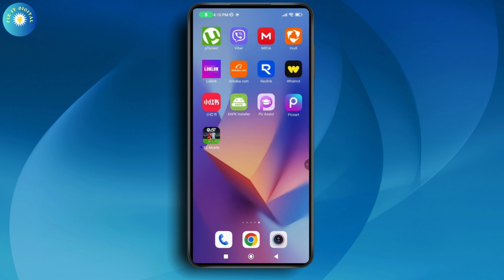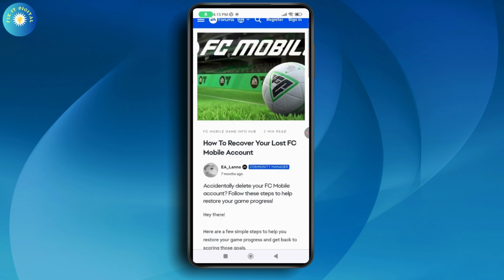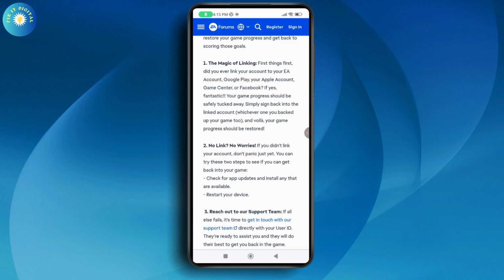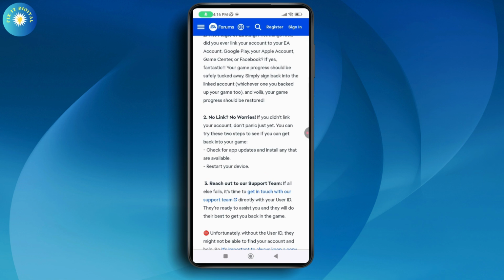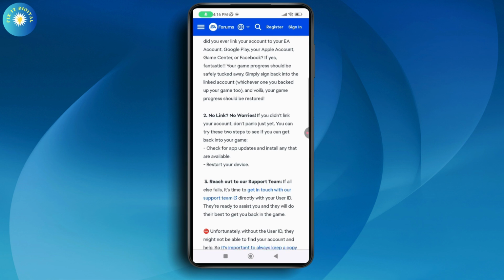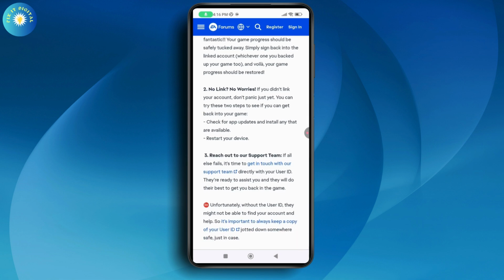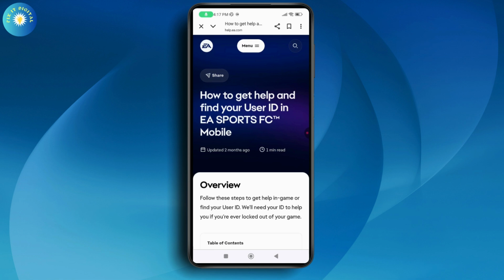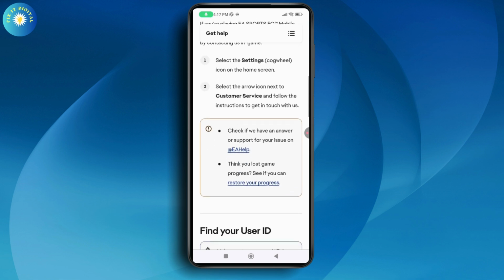How To Get Your Old Account Back In FC Mobile - 2025 Full Guide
How To Get Your Old Account Back In FC Mobile

This video explains how to get your old account back in FC Mobile by clarifying what actually restores progress and why certain account details matter. You’ll understand how linking your EA account preserves saves, how signing back into the linked profile helps get your old account back in FC Mobile, and when basic checks—like app updates or a quick restart—support a successful recovery. Getting your old account back in FC Mobile is important because it returns your squads, items, and milestones, so you can jump straight into play instead of rebuilding from scratch. After you get your old account back in FC Mobile, you can keep future progress safe, move confidently between devices, and rely on the official support path with your user ID if access needs a manual review.

00:00 Introduction
00:10 get your old account back in fc mobile